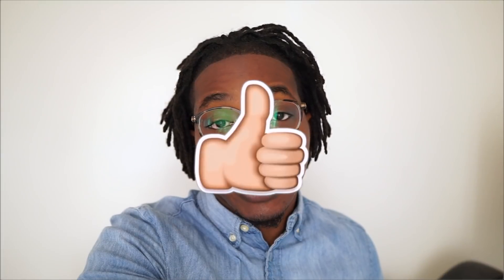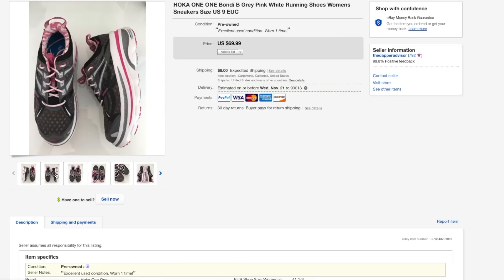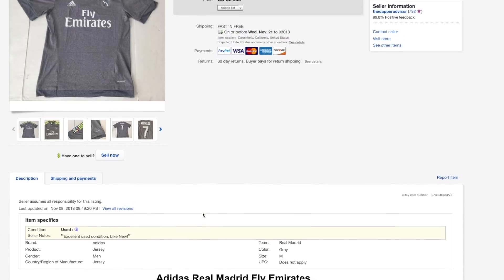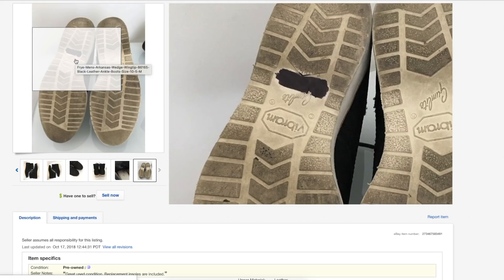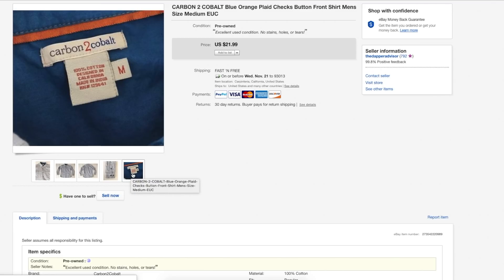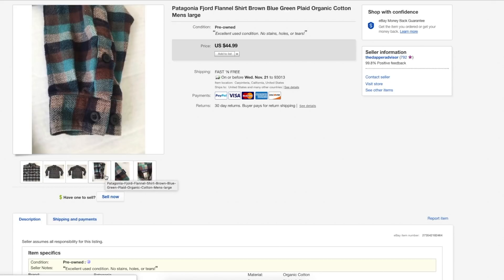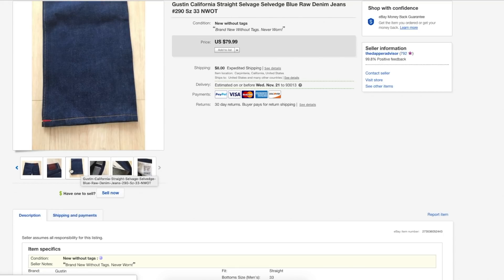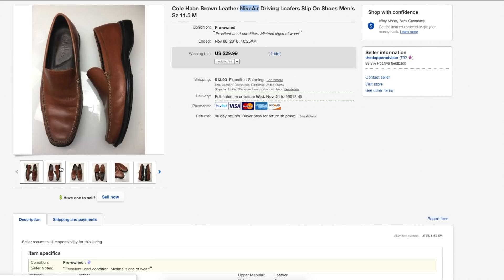What Sold On eBay | November eBay Sales Pt.1 | What's Selling On eBay In November 2018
Here are 20 items that sold on eBay in November 2018.

My eBay store